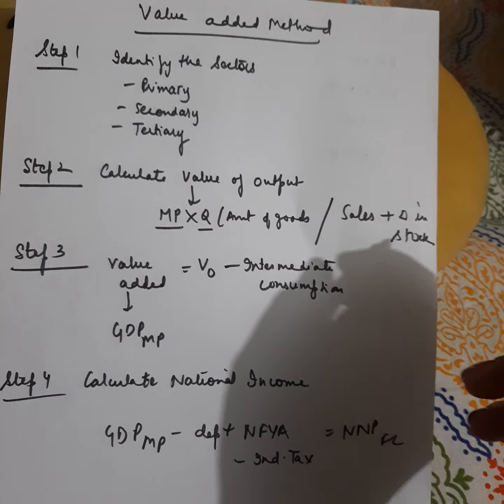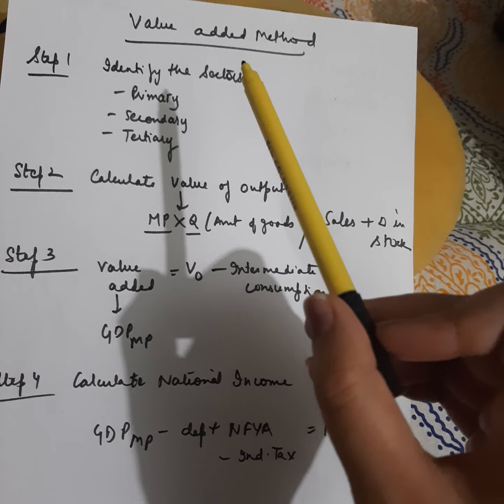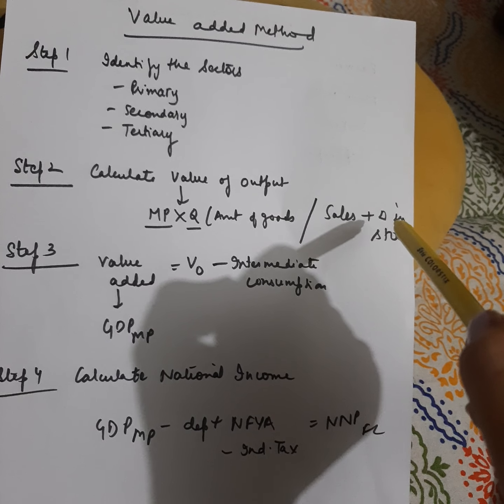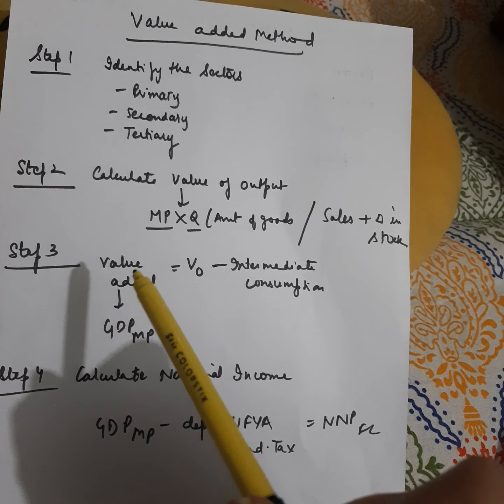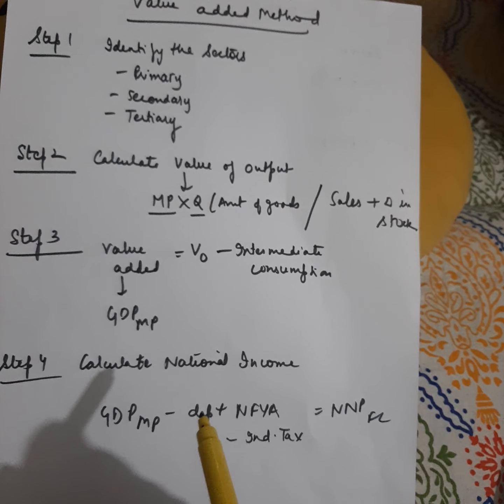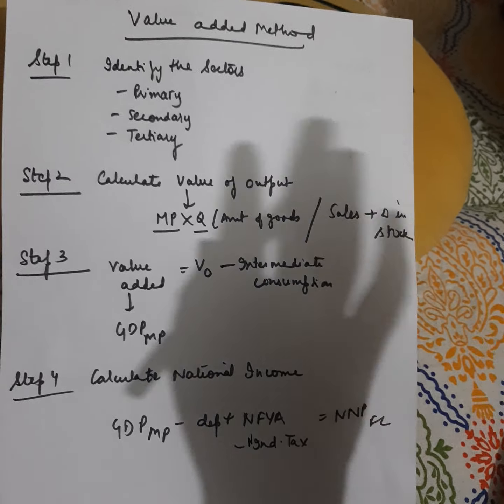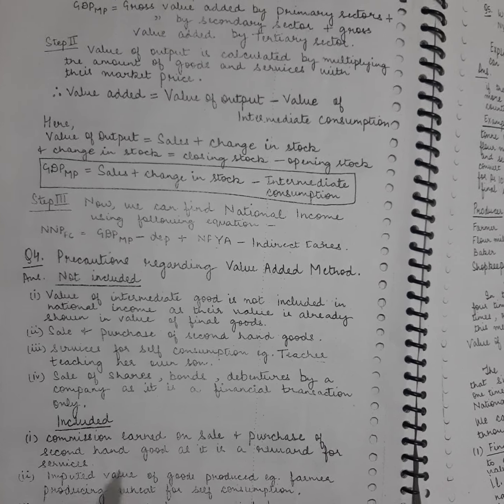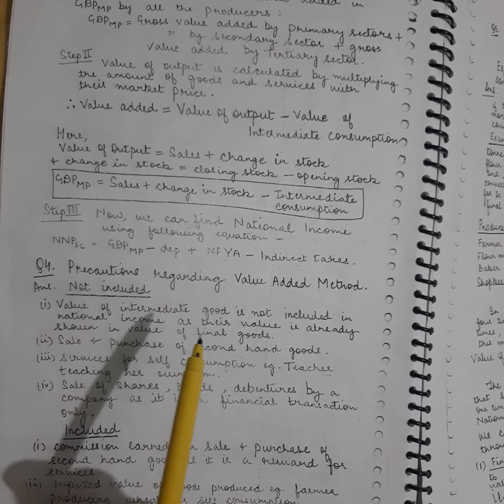National income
Value added method theory